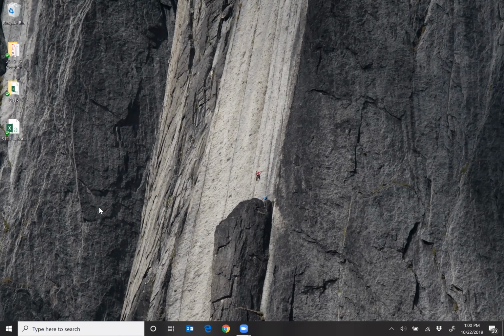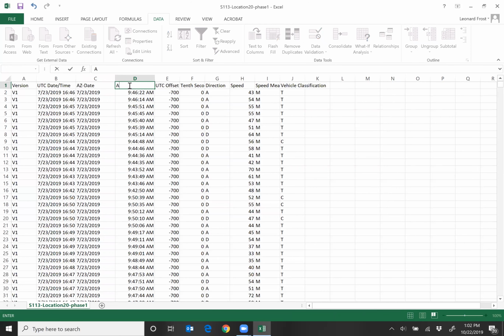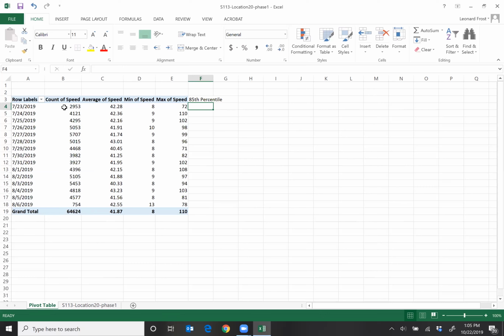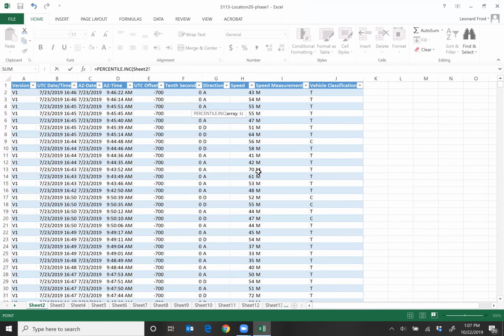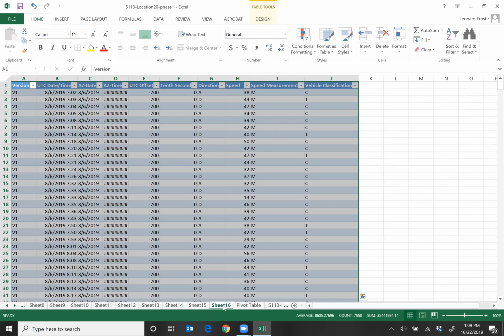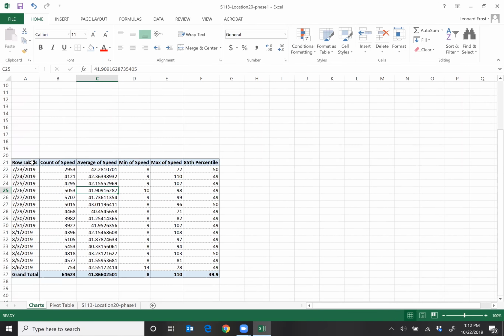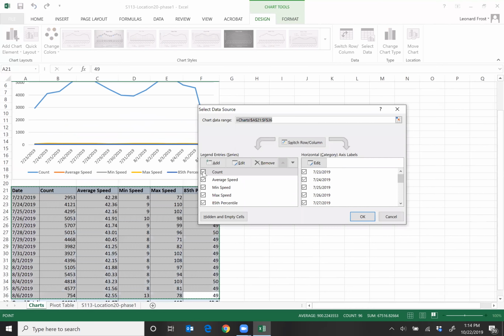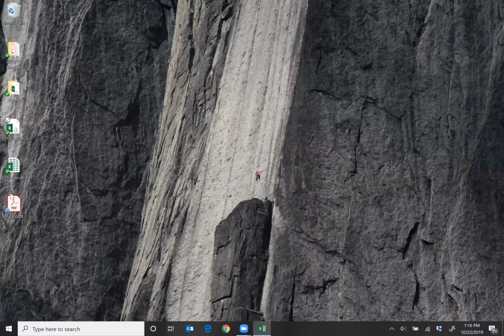85th Percentile By Day - Wanco Traffic Analyzer